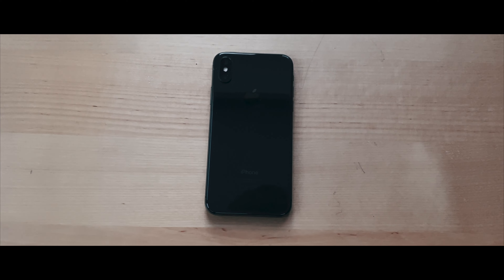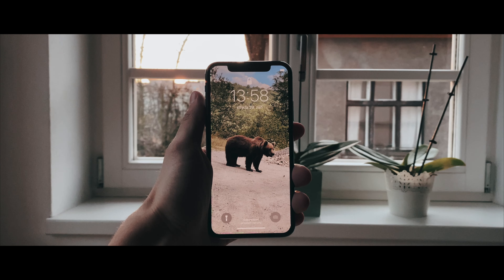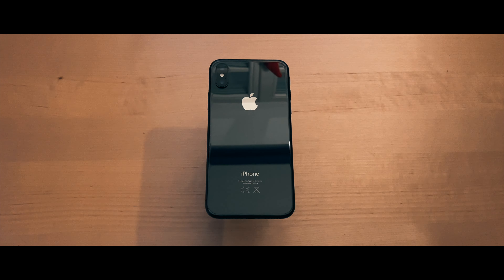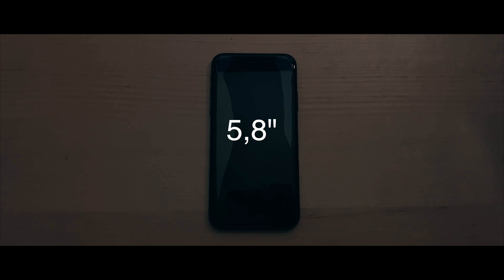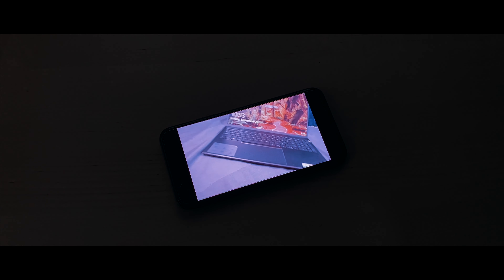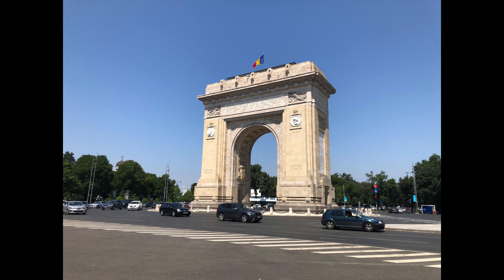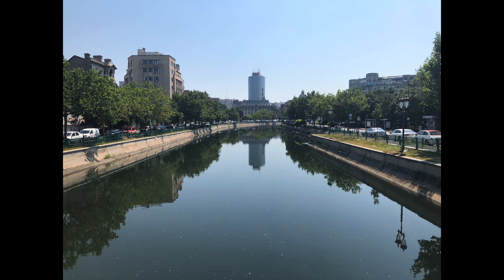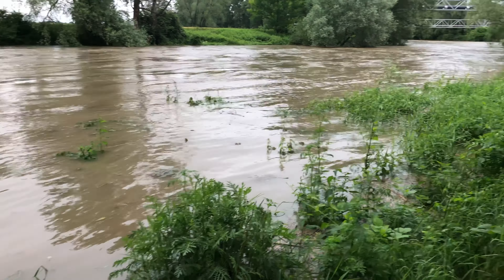iPhone X in 2021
In 2017 Apple released iPhone X. But is it any good in 2021?